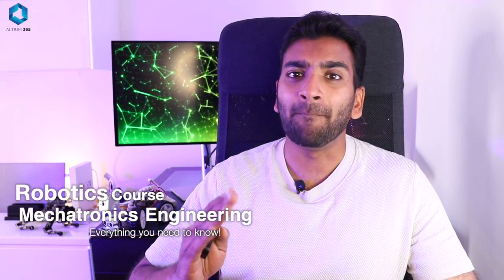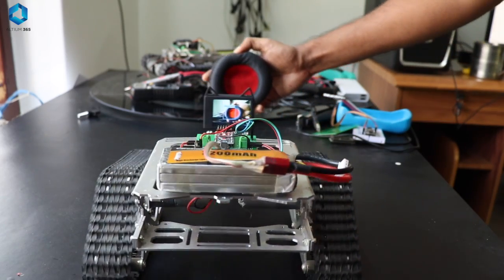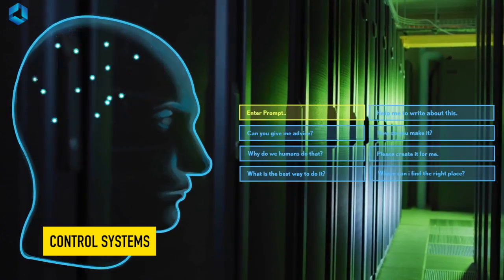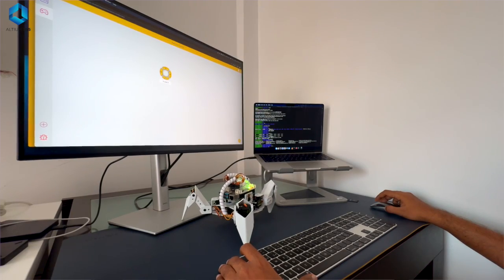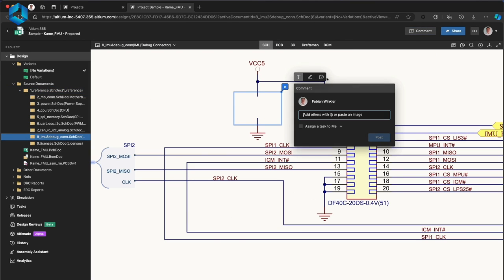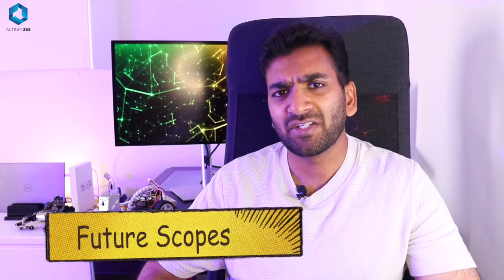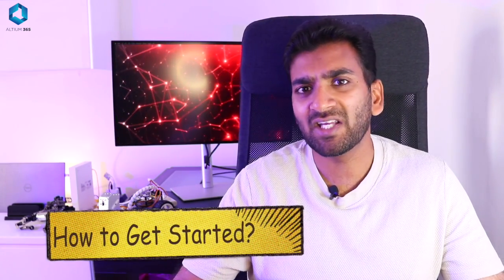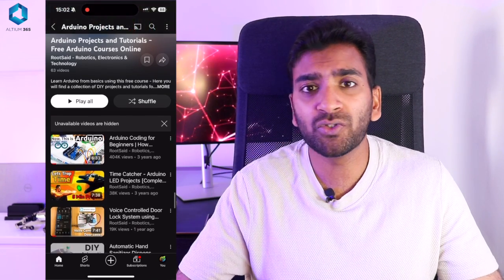Mechatronics Engineering Explained | Why it is the best course for robotics engineering?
Are you wondering which course is best for robotics engineering? In this video, we dive deep into why Mechatronics engineering could be your best choice for building a solid foundation in robotics. We explore how Mechatronics combines multiple disciplines—mechanical systems, electronics, control systems, and computer engineering.

Sections
00:00 Introduction to Mechatronics Engineering
00:22 What is Mechatronics Engineering
05:20 Mechatronics Engineering Scope
06:16 Mechatronics Engineering Course
07:51 Conclusion

If you're serious about starting a career in robotics, this video will help you understand why Mechatronics is the perfect starting point. Mechatronics or Robotics? We tackle this common question by explaining the unique advantages of a Mechatronics engineering course. While both fields are closely related, Mechatronics offers a comprehensive, interdisciplinary approach that covers all the essential areas needed to design and build advanced robotic systems.

Looking for insights into the Mechatronics engineering scope? We discuss the vast opportunities available in this field, from automation and industrial robotics to smart systems and AI-driven machines.

Considering a Mechatronics engineering course? This video not only explains the importance of Mechatronics in robotics but also provides guidance on how to get started. We cover the essential components of a Mechatronics program and offer tips on where to find the best robotics courses that will set you on the path to success.